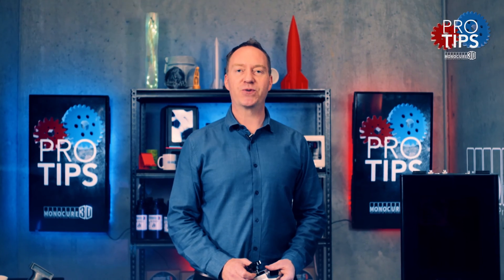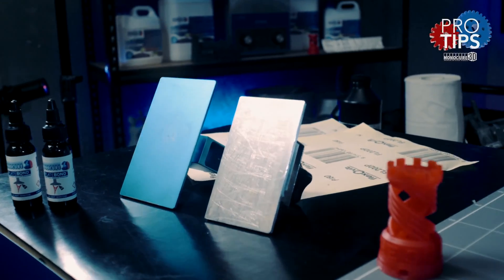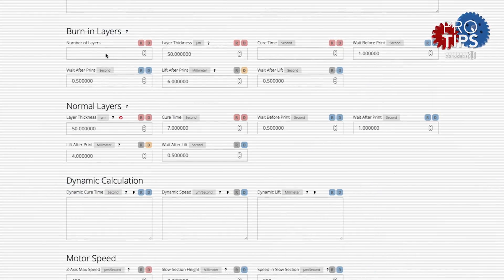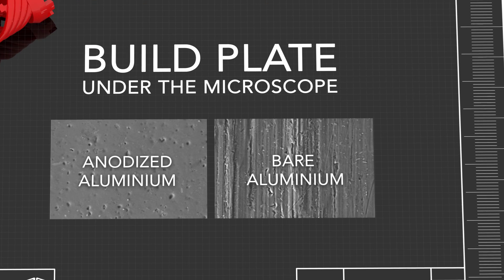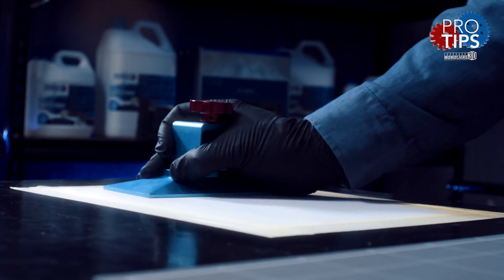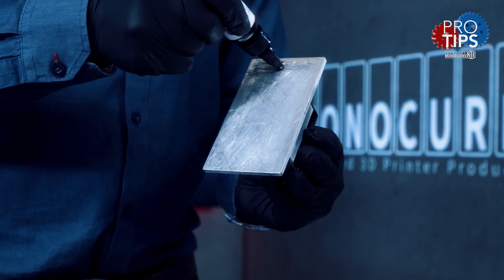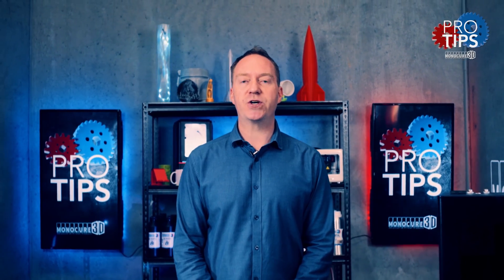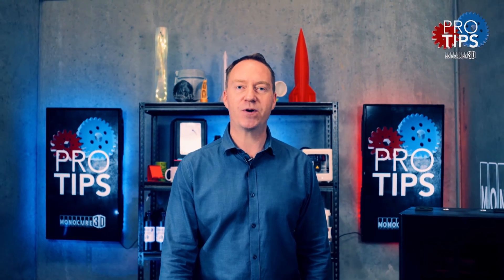How to get the 3d printing resin to stick to the build plate.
We run through a series of tips and tricks on how to get the best adhesion to your build plate with your bottom-up resin 3d printer.

TIMESTAMPS (MONOCURE 3D PROTIPS - EP6: THE RESIN PRINTERS BUILD PLATE)
0:20 - The Build Plate Surface
0:31 - The importance of the first few layers
0:42 - The reason for bare aluminium
0:55 - Removing the anodised coating
1:08 - PlateBond, liquid insurance!
1:29 - Turn down those bottom layers

Welcome to ProTips, Monocure 3D's new channel and set! Well, it's about time I know...This channel is your channel. I'm here to help, educate and hopefully entertain you a little bit along the way! My plan is to create informative content around 3d printing that we can learn from and I will try to answer all your questions. (Well most of them anyway! )

Our RAPID product range is designed for low powered LED/LCD DLP type 3D printers.
Rapid Resin Compatible Printers
Phrozen Shuffle & XL
Anycubic Photon & S
Prusa SL1
Wanhao Duplicator 7 & 8
MicroMake
WOW SparkMaker Pro
FLSUN S
XAYAV Model V
Lotus EZ
Kelant Orbeat100 + S400
Epax
Elegoo Mars
Longer Orange
Any low powered LED/LCD 3D Printer

Our Standard product range is designed for high powered LED projector type 3D printers.
Standard Resin Compatible Printers
Uniz Slash
MoonRay
Asiga UV-Max
Phrozen Make
B9 Creator
Flashforge Hunter
XYZ Nobel
Kudo Titan
Any high powered, bottom-up​, LED projector 3D Printer.